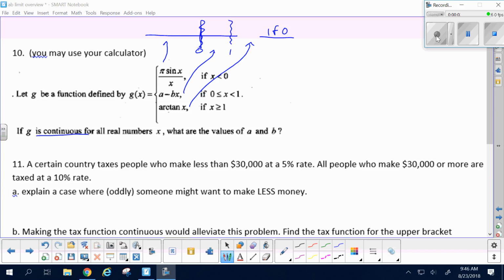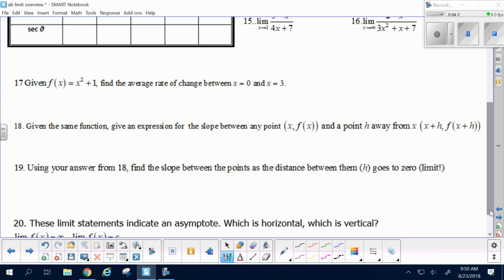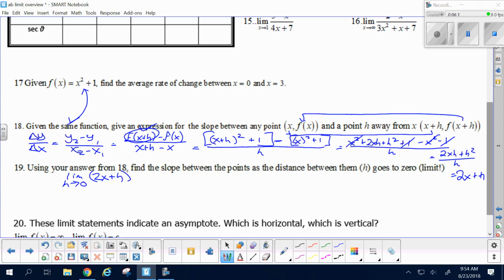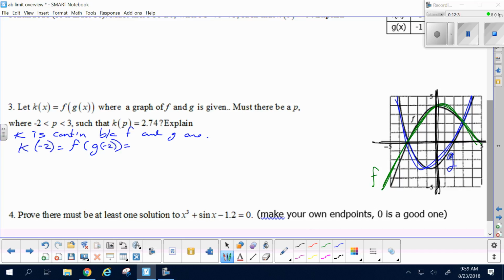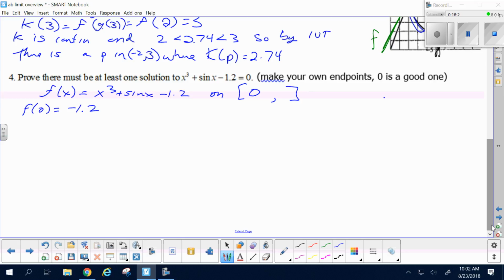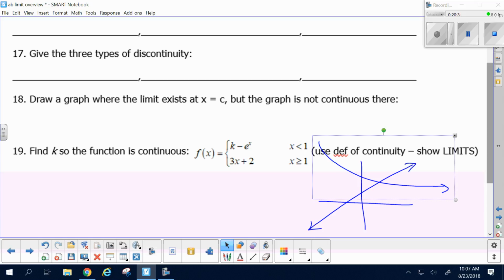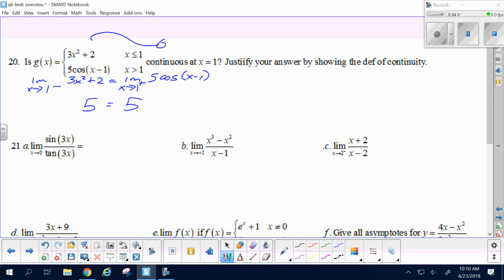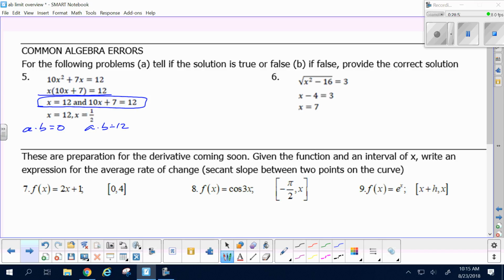ab limit overview